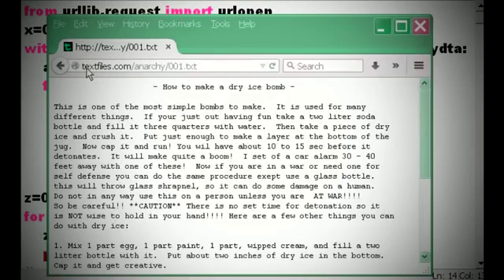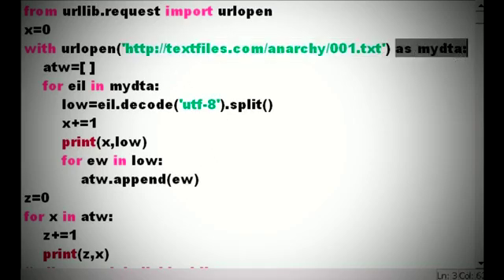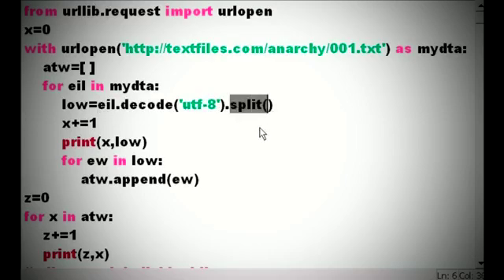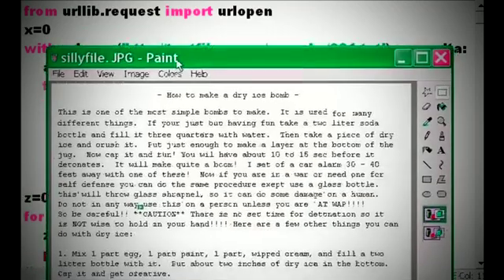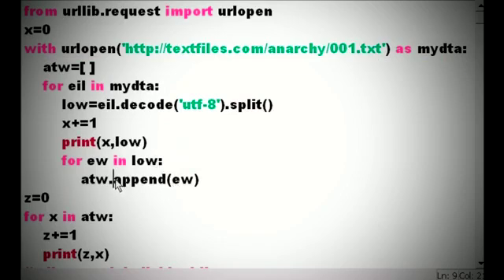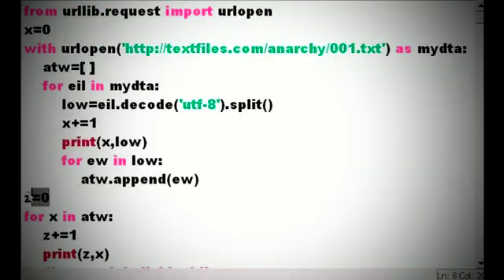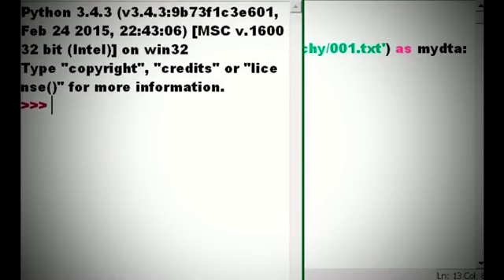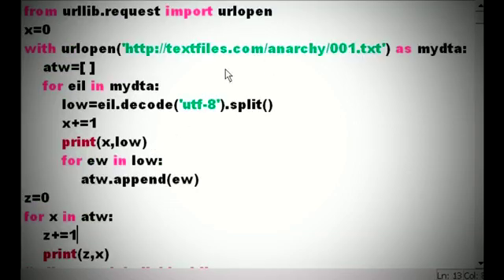python 教學 68